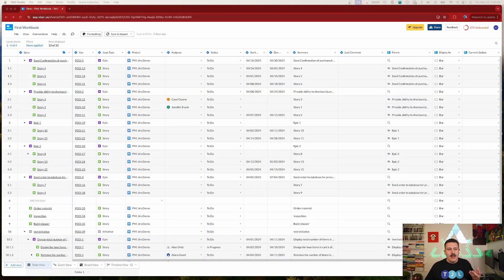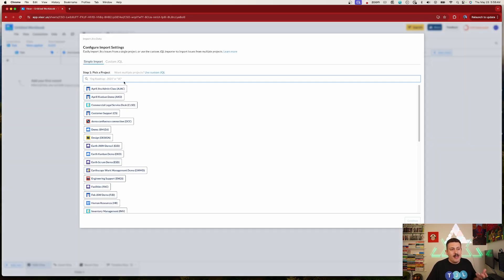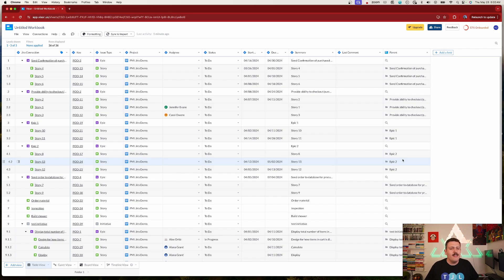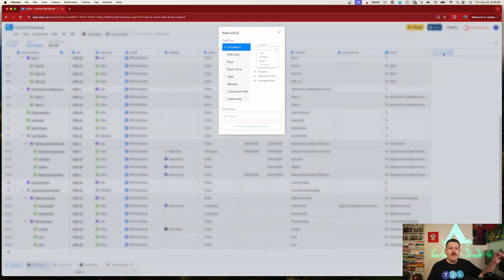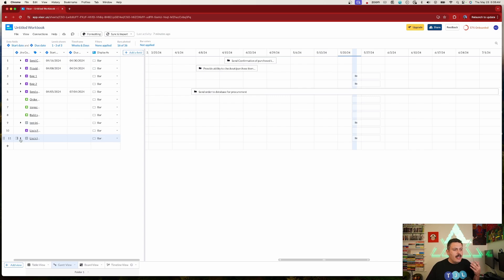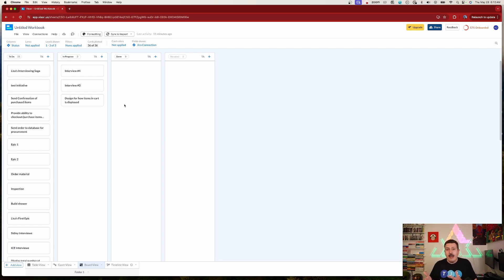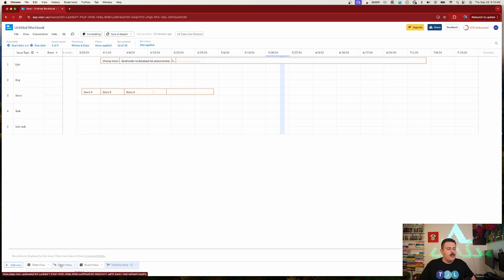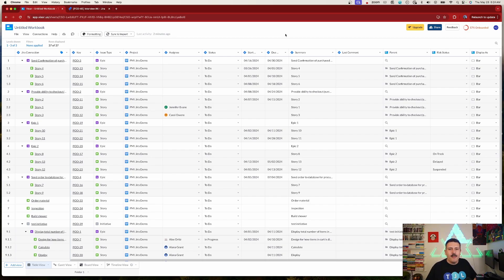A Better Alternative to Jira Advanced Roadmaps (Plans)?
Visor is a tool designed to streamline your planning process and boost productivity with its impressive features. Its intuitive interface ensures ease of use, allowing you to start planning effectively without a steep learning curve. Collaboration tools enable seamless sharing, task assignment, and team coordination, ensuring everyone is on the same page. Visor offers extensive customization options, allowing you to tailor templates, layouts, and settings to fit your specific needs. Integration capabilities let you sync Visor with other popular tools and platforms, centralizing your workflow and data. Real-time updates keep your plans current, while progress tracking features, such as Gantt charts and timelines, help monitor project advancement. Additionally, automated notifications and reminders ensure you never miss a deadline or important milestone. With Visor, you'll find planning more efficient and enjoyable, significantly enhancing your overall productivity.